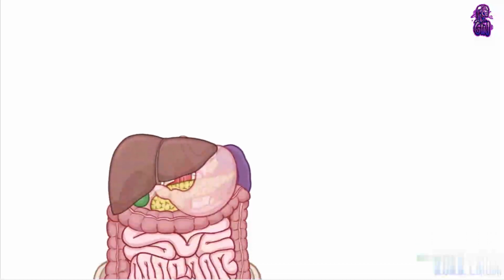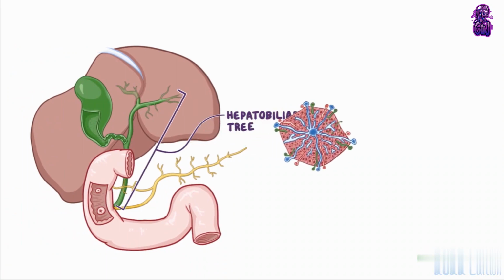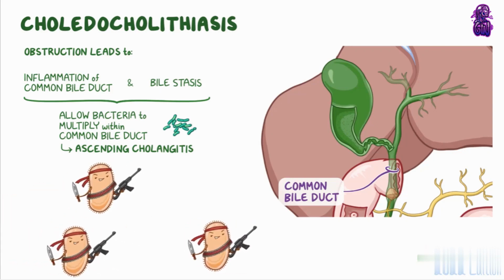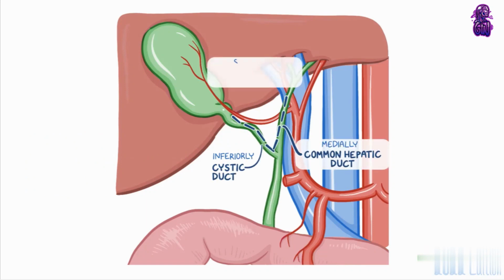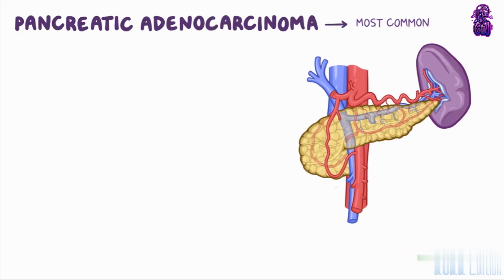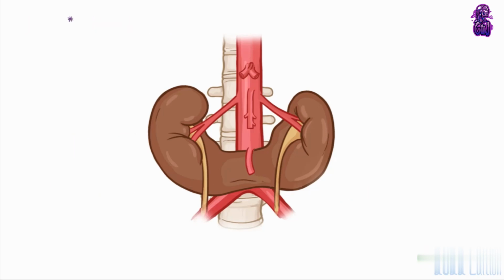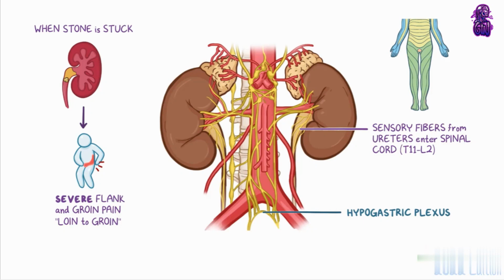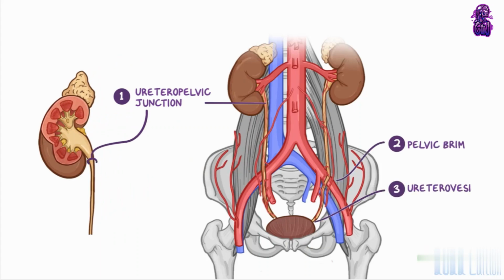Anatomy clinical correlates Other abdominal organs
The abdominal cavity is home to plenty of organs. Some of them, like the stomach and intestines, are part of the gastrointestinal tract. Other organs, like the liver, gallbladder and pancreas, help with digestion, even though they’re not part of the GI tract itself. And then there are also organs like the spleen, kidneys and ureters, which are part of other important, non gastrointestinal systems. So let’s take a look at the injuries and diseases that can affect these abdominal organs.

First off, we have portal hypertension, which basically means increased pressure in the portal venous system. This is most commonly caused by liver cirrhosis, but can also be caused by vascular obstruction. Some causes of vascular obstruction include portal vein thrombosis, Budd-Chiari syndrome which is thrombosis or compression of the hepatic veins, as well as the parasitic flatworm infection known as schistosomiasis.